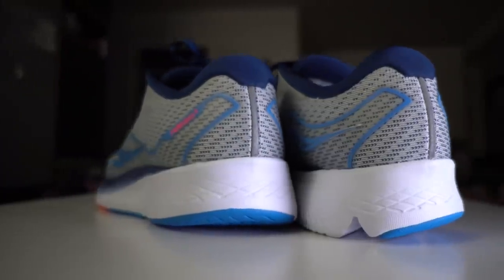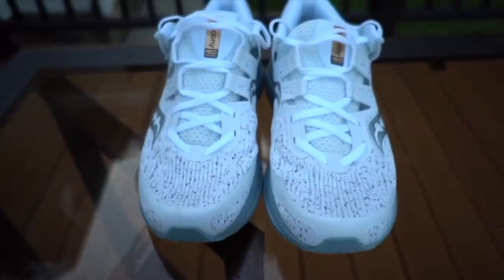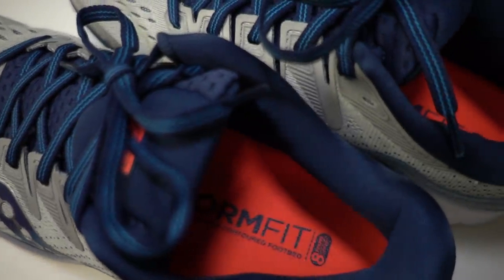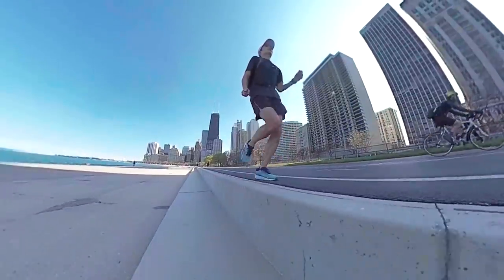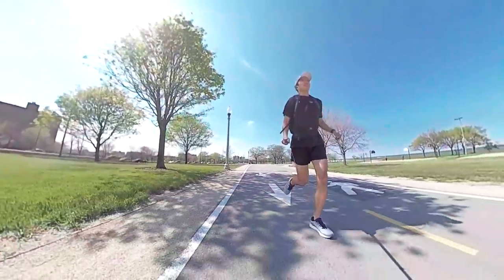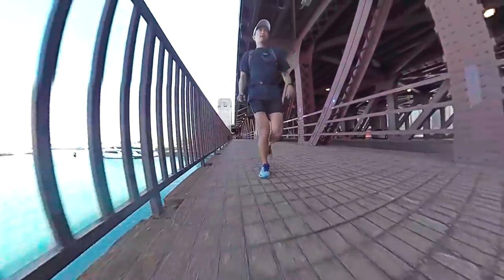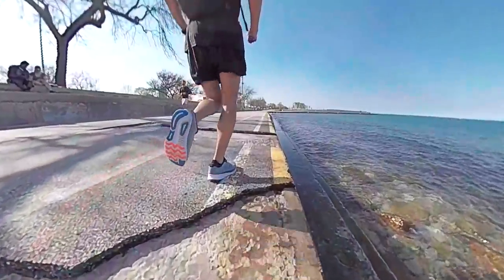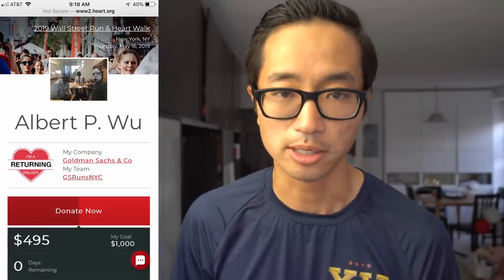Saucony Ride Iso 2 - First Run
Today, I take the Saucony Ride Iso 2 out for a 20 mile run. This is a line of shoes that I've had mixed experiences with, where I loved the Ride 10 GTX but I didn't love it's successor, the Ride Iso.

The Ride Iso, while a good shoe, was hot, heavy, and a bit rigid. The heaviness has certainly been improved upon in this shoe. As a moderate pace long distance shoe, it's by no means featherweight, but it feels lighter in hand and on foot than last year. And they seem to have changed the midsole (although I suppose I could be imagining it) to make it less rigid. While a floppy shoe isn't exactly what I want, last year's shoe seemed to be fighting me at times (some would say, it was correcting me). This shoe hasn't done that yet, even when I was at my more tired points along today's long run. There is still that hint of stability that Saucony likes to sneak in, but it hasn't been a problem so far.

But as far as heat is concerned, the upper (and again, I may be imagining it) seems thinner and more breathable, especially regarding some of the overlays. However, there is still the matter of the sweat sponges around the heel collar and on the tongue. Those luxuriously soft memory-foam like pillows that gently caress your ankle and heel feel great when you put on the shoes. But they tend to collect moisture on sweaty days. I didn't run into any issues today, but we are still in early spring in Chicago.

ride iso 2

The charity runner of the week is Albert Wu, who is raising money for the 2019 American Heart Association's Wall Street Run and Walk. The event is today!

I'm looking to donate $70 to a different charity runner every week. I'd love to donate $70 to your cause and spotlight you on the channel.